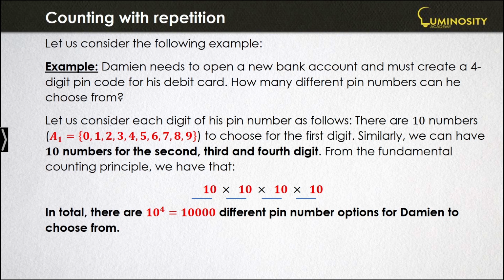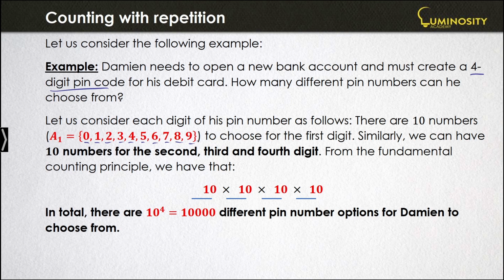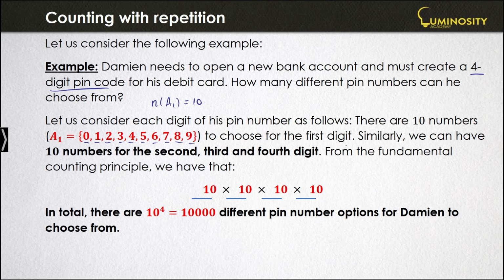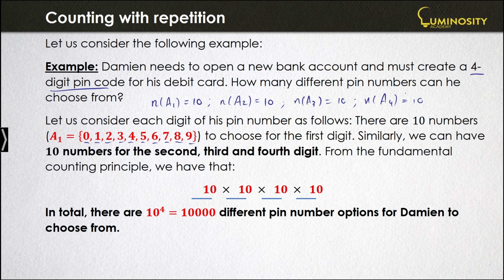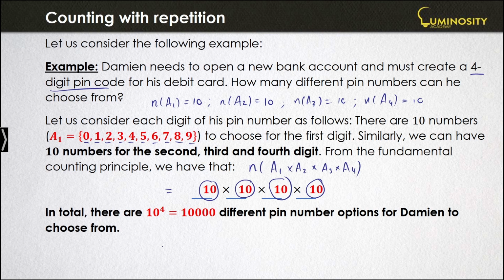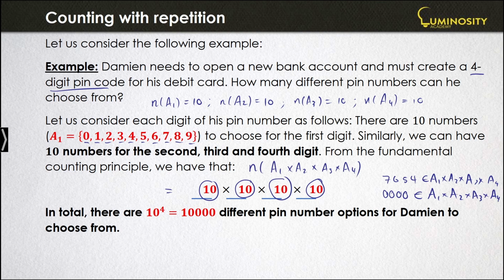Counting with repetition